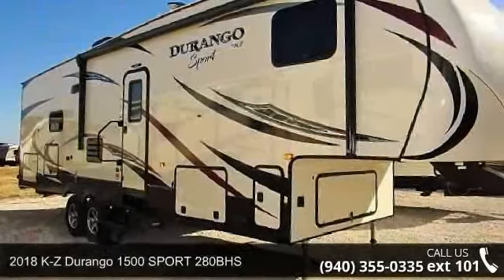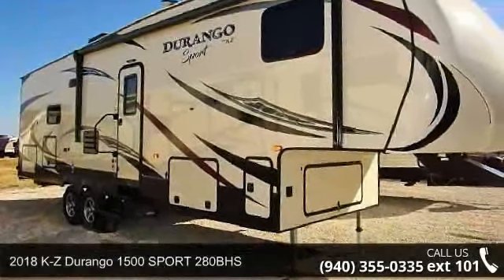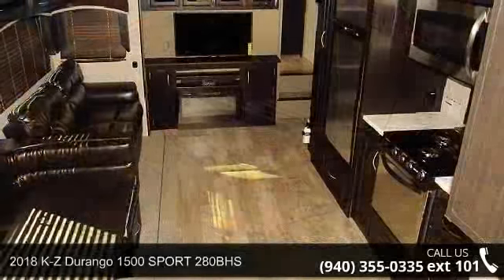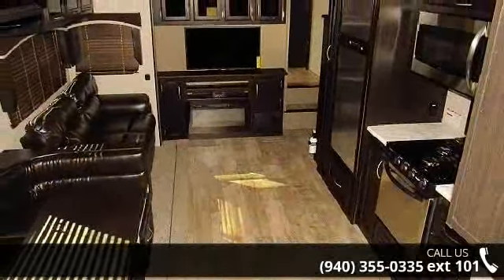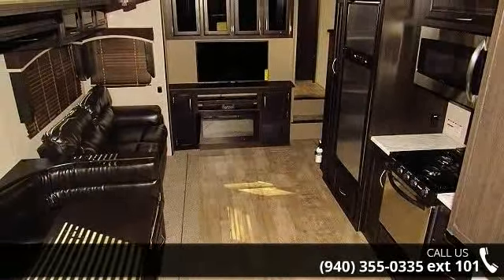2018 K-Z Durango 1500 SPORT 280BHS - McClain's RV Superst...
If you are looking for sleeping space for 8-9 people, then check outthisDurango 1500 fifth wheelbyKZ for your next campout. ModelD280BHSoffers a rear set ofQUEEN size bunk bedsincluding a closet, steps, and a curtain for privacy. The kiddos will surely love their own room.You will find additional sleeping space on thequeenbed, and on thedeluxe residential-style furnitureincluding a large u-shaped dinette when it&apos;s folded down. Outside you are sure to enjoy cooking on theexterior kitchenwhile enjoying the great outdoors, plus there is much more!Length: 33&apos; 11&quot;# of A/Cs: 1A/C Spec: 15k BTU Ducted# of Slideouts: 2Water Capacity - Black: 57Water Capacity - Grey: 97GVWR: 10500Payload Capacity: 2100Hitch Weight: 1620Features: 50 Amp Service, Air Conditioning, AM/FM/CD, Awning, Batteries, Battery Charger, Bunk Beds, Bunkhouse, Cable Prepped, CD Player, CO Detector, Day/Night Shades, Dinette, D... read more